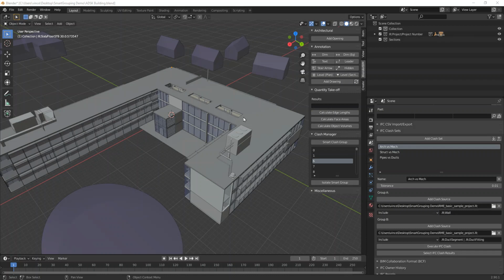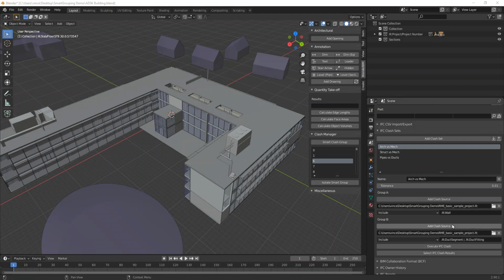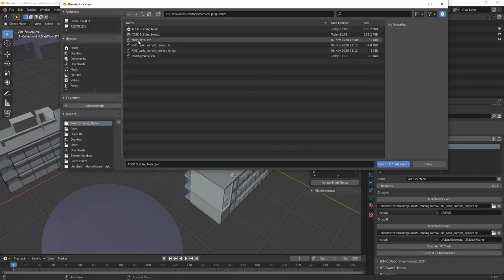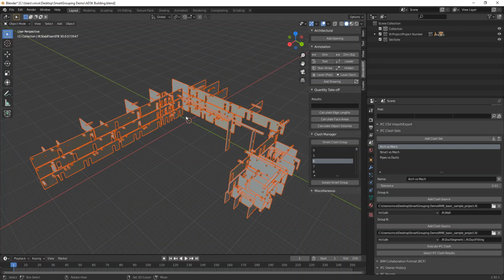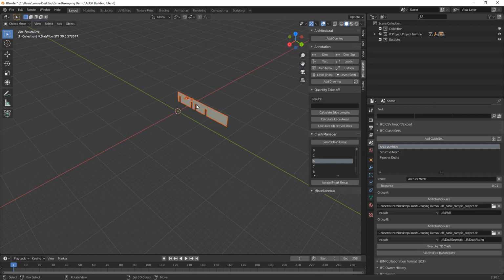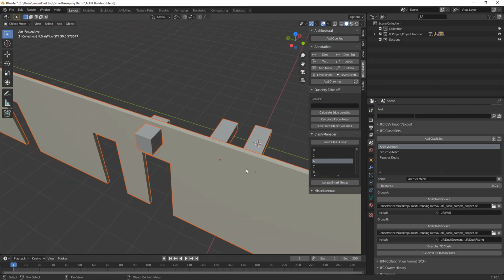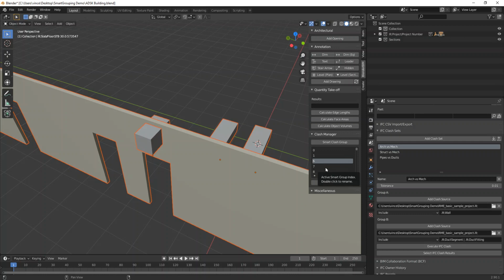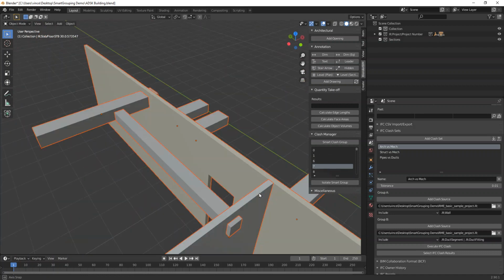BlenderBIM - Smart Clash Grouping prototype demo